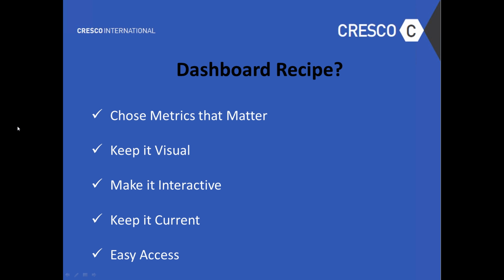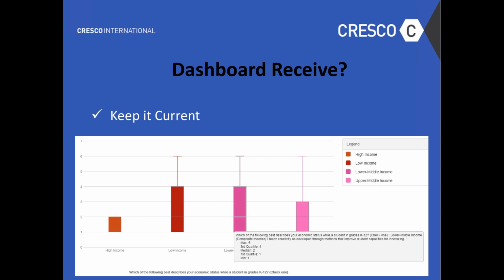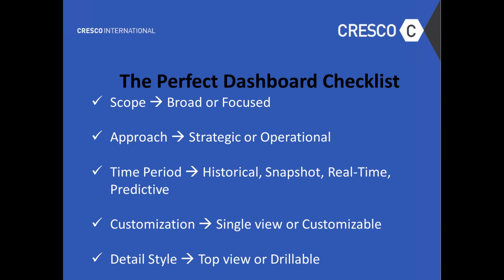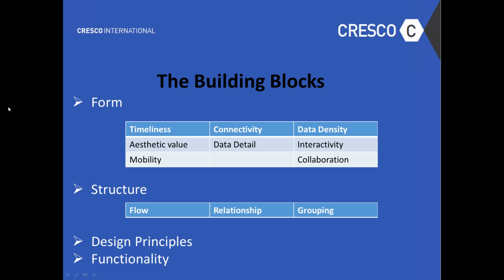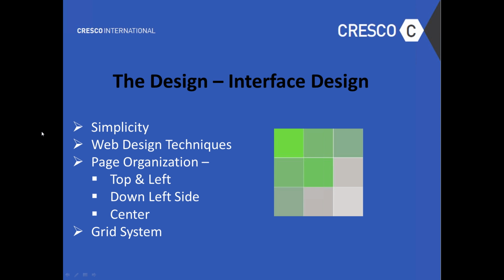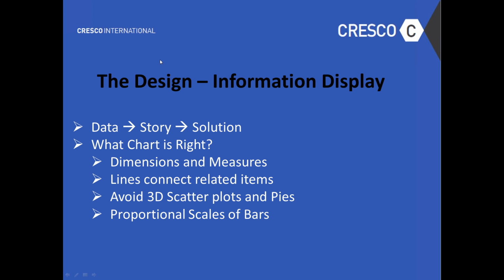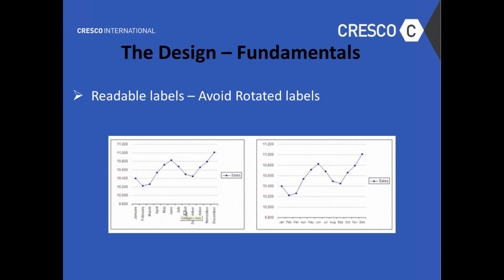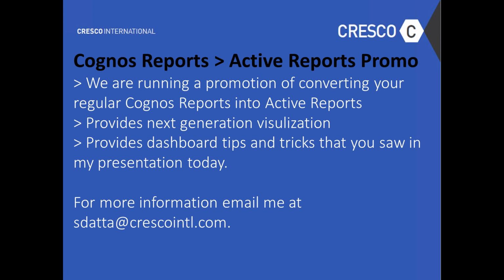IBM Business Analytics Dashboarding Tips || Cresco International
Learn the best dashboarding tips and tricks for your business analytics reports. This 50-minute webcast features how to create effective analytics dashboards. Learn how to keep it visual, make dashboards interactive, and much more.